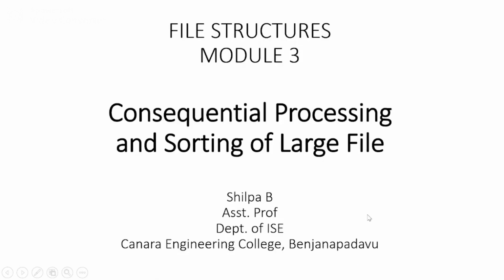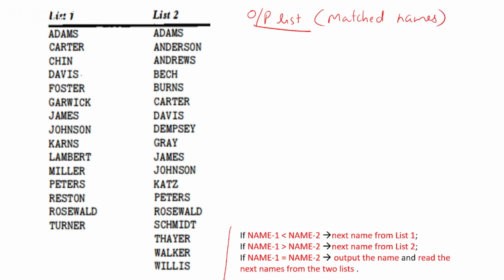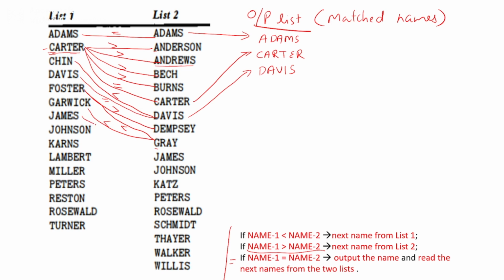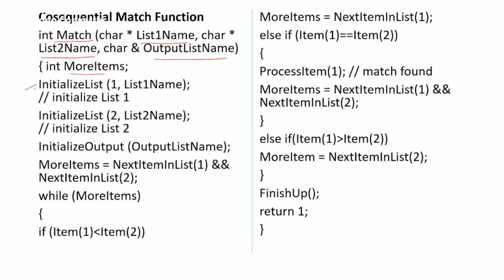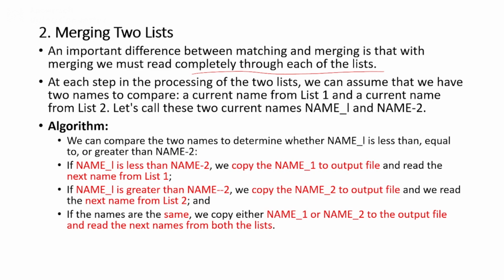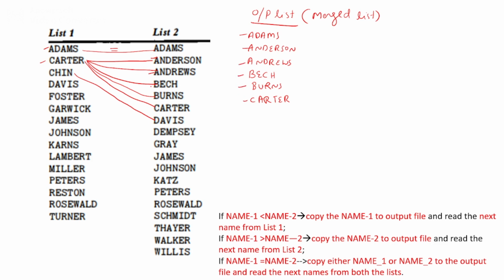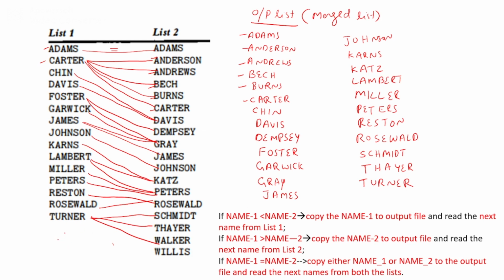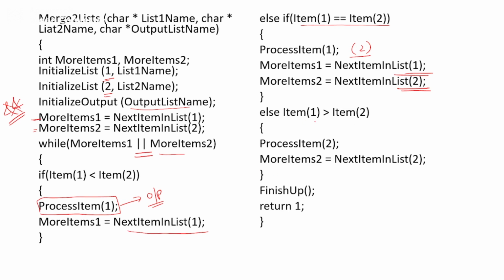VTU FS 18IS61 M3 L1 COSEQUENTIAL PROCESS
This video describes about COSEQUENTIAL PROCESS MATCHING AND MERGING OPERATIONS